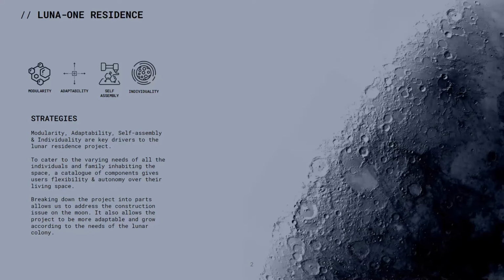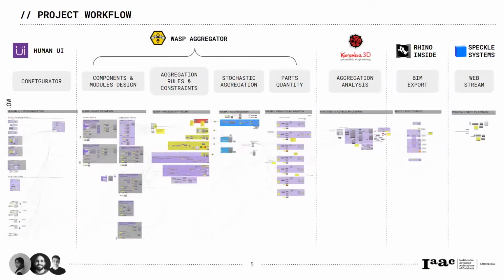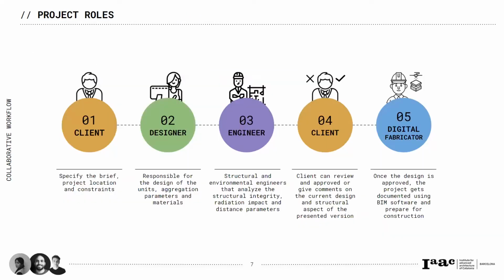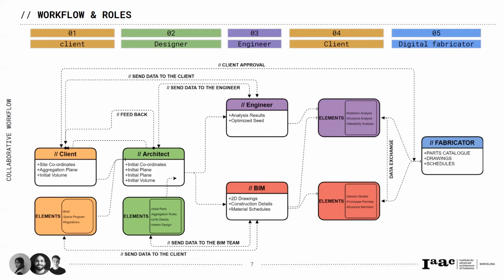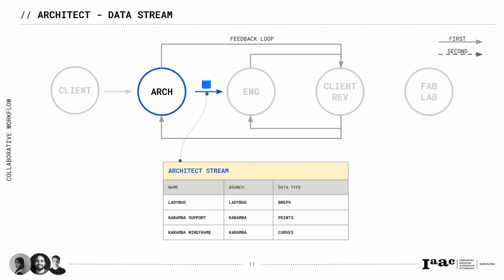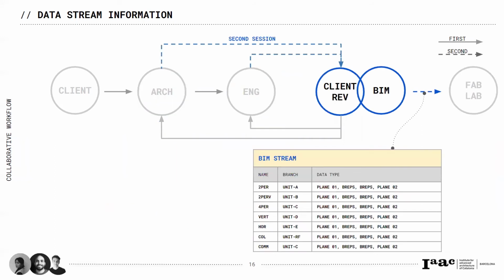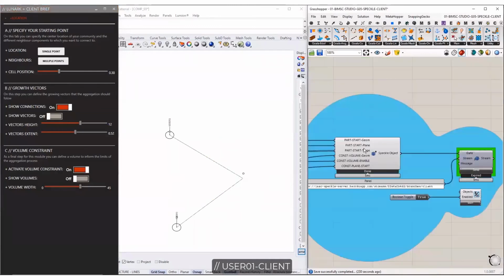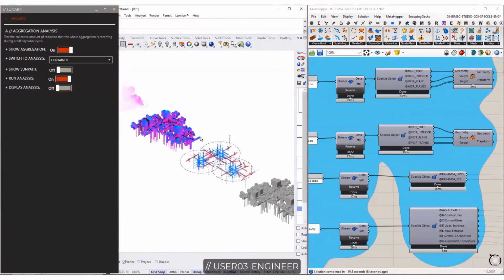IAAC // MACAD + COLLABORATIVE WORKFLOWS